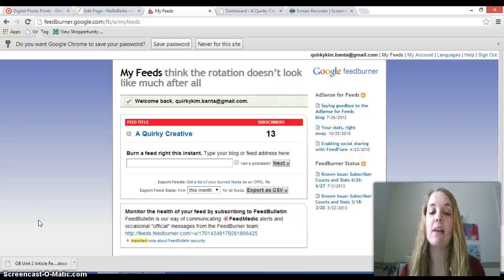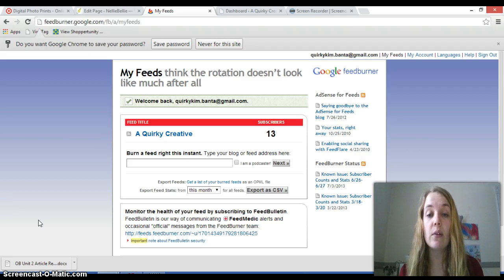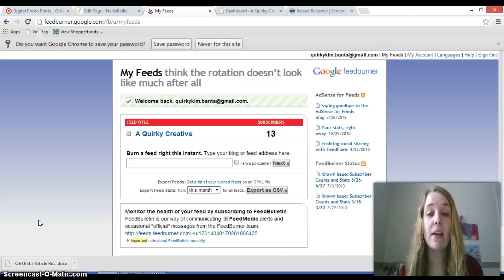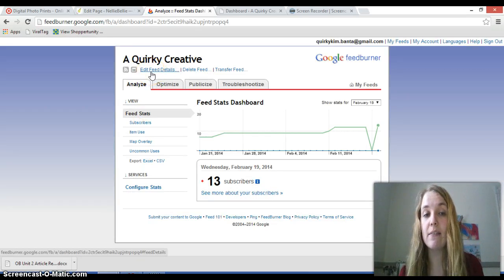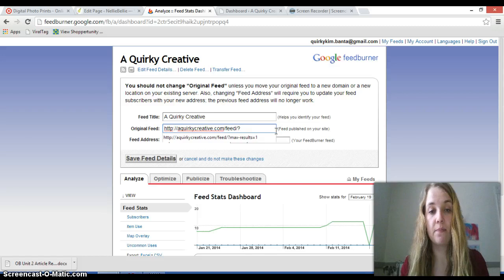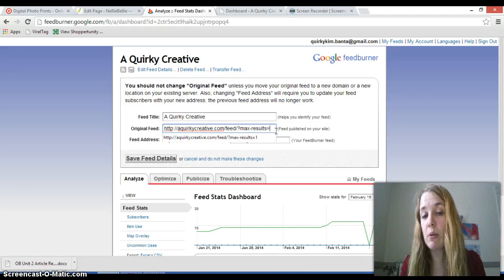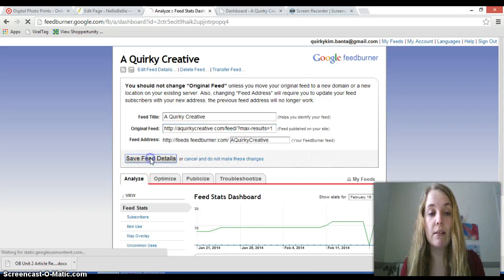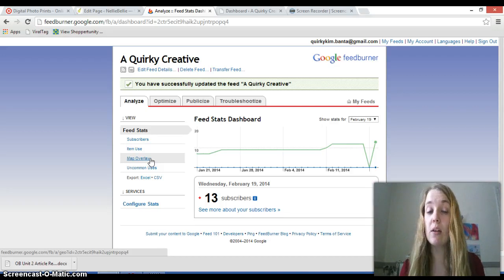RSS Feed Problems: Change Feedburner Account Settings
If you are having issues getting your RSS feed out, it could be that you have too many posts going and Feedburner can't handle the size.  This tutorial walks you through the process of changing your settings to allow fewer posts.